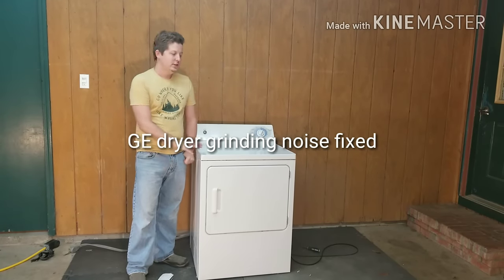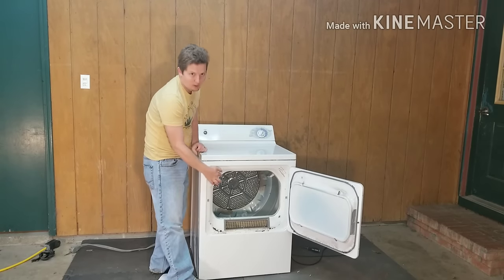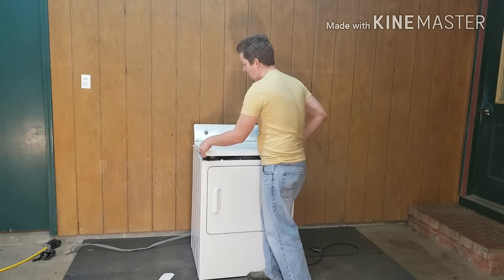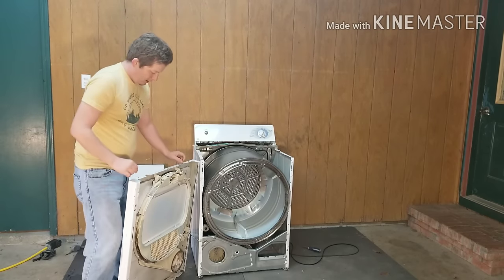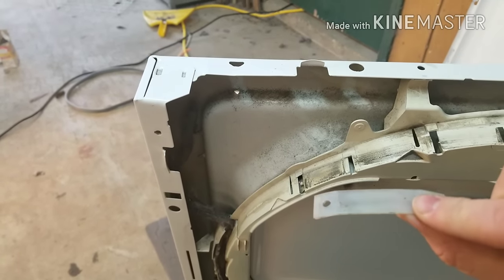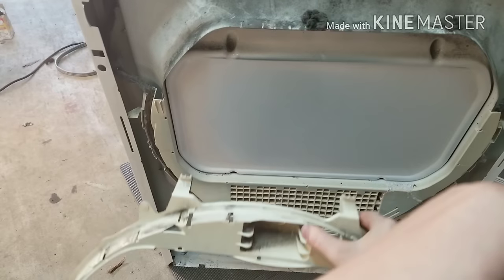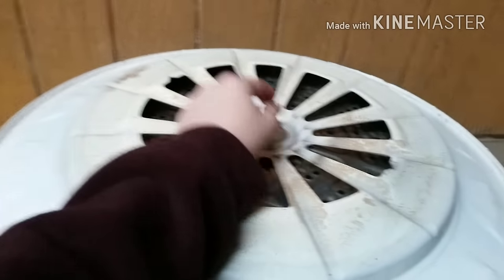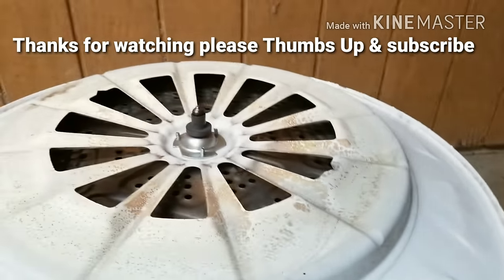GE dryer making squealing, grinding, loud sound Step by Step diagnosing problem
This is a step-by-step guide on how to diagnose the problem with a GE dryer making a grinding squeaky noise. Most GE dryers will start making have this problem over time.
The parts are usually called front bearings kit or skids and skid plate and rear bearings kit.

3 easy steps to finding the right part that will “Actually fit”

2. Enter the model number of your machine in the search. (You’ll find Your model number on a sticker inside the door)
3. All the parts that will fit your machine will appear. Just scroll down until you see the part you need.

G.E Dryer front Bearing Kit plus belt and slides.

Dryer Rear Drum Bearing Kit.

GE motor.

Belt 89" 1/2 ge dryer.

Heating Element full Assembly

Restring Dryer Heating Element Coil

Lint Dryer Vent cleaner Vacuum. Hose